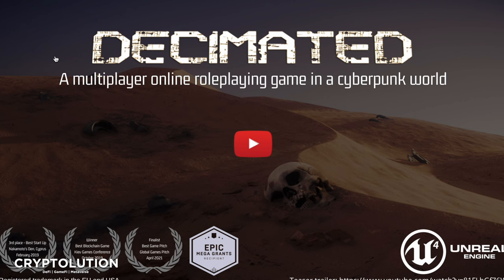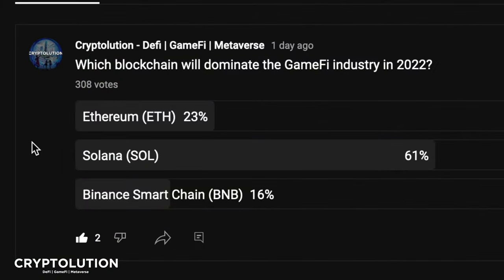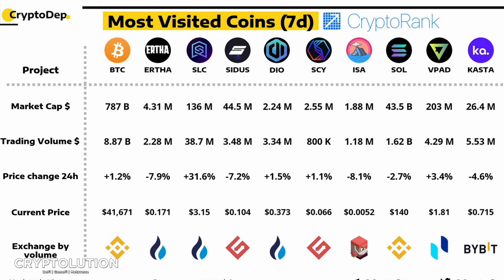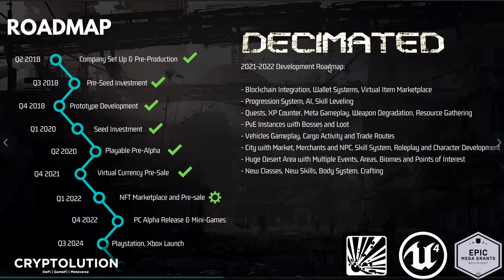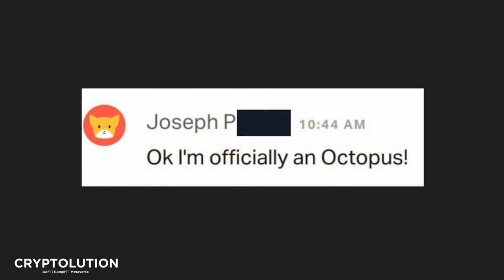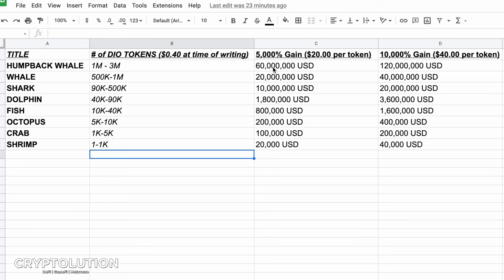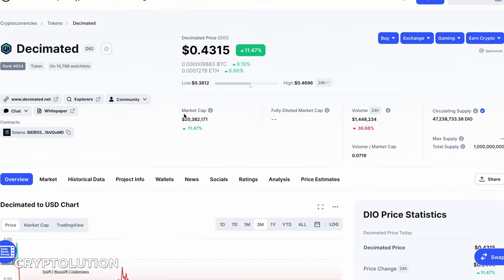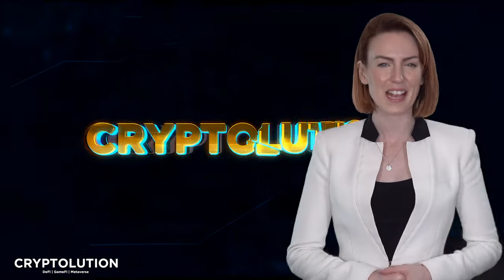Decimated Token with 5000% Gains within a Year? (CASE STUDY) $DIO $SOL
If you knew 2022 was the year of gaming, Solana being the leader in Gamefi blockchains and Decimated being one of the strongest horses in the P2E & cyber metaverses. Would you risk patients to reap potential rewards? Let's discuss on this weeks episode of Cryptolution.